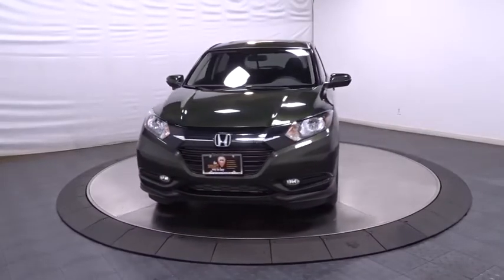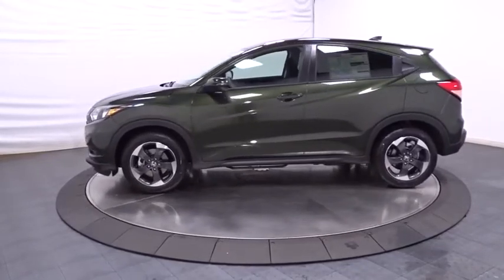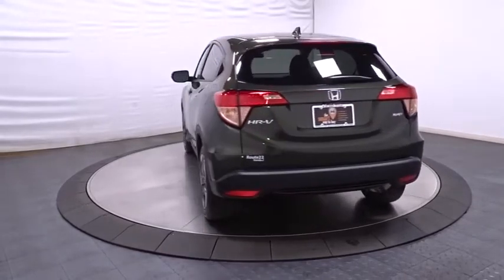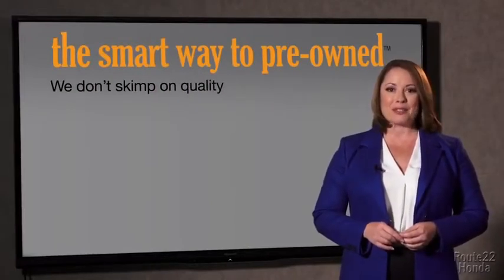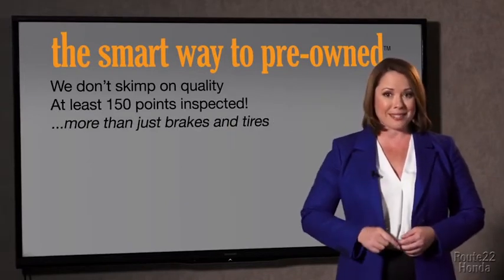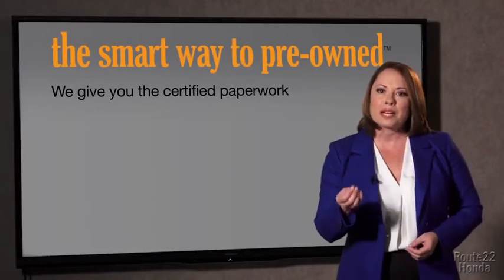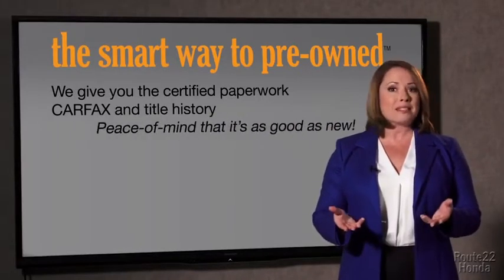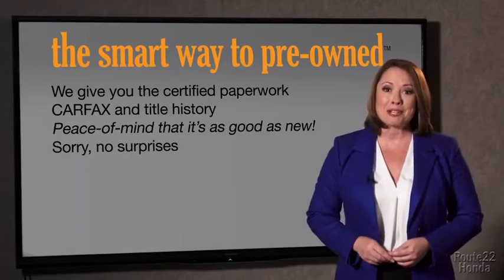2018 Honda HR-V Hillside, Newark, Union, Elizabeth, Springfield, NJ 185238